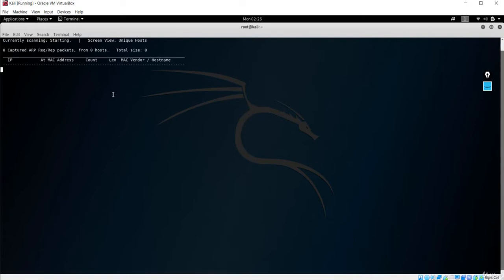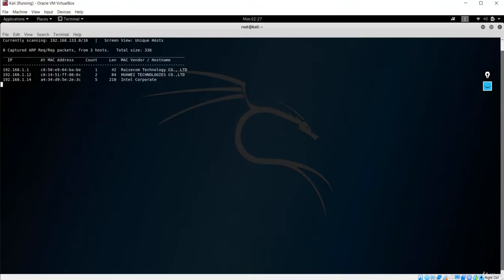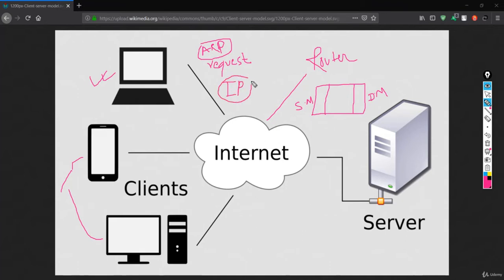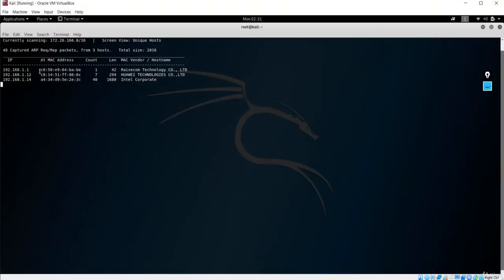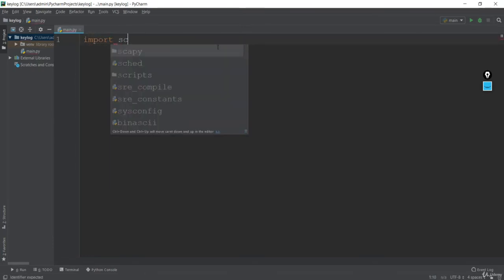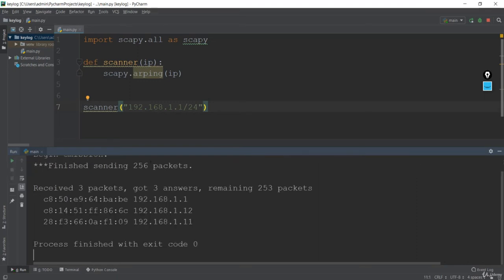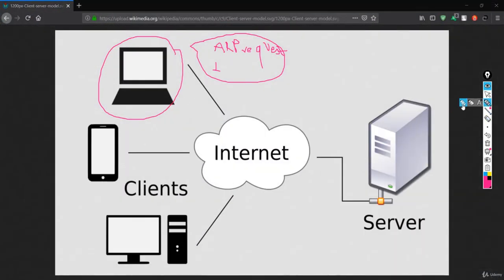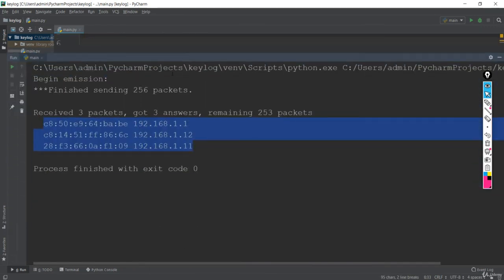Making PortScanner Clone of NetDiscover tools of Kali| Nmap & Port Scanner with Python | HackVenom